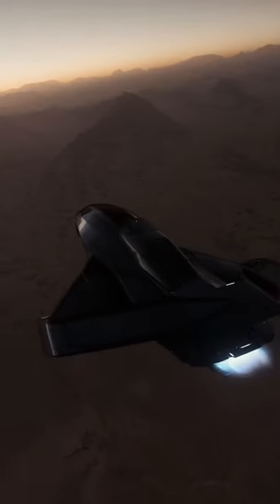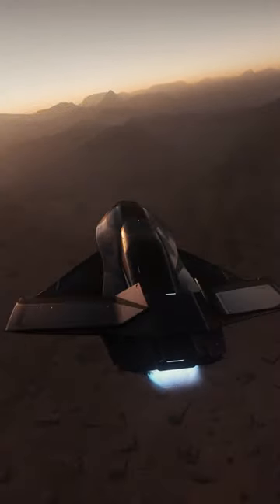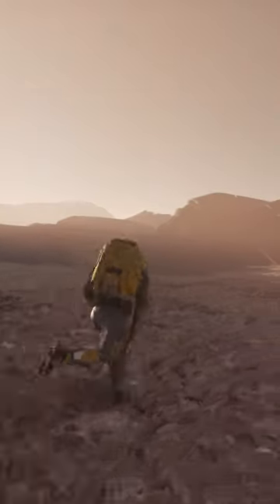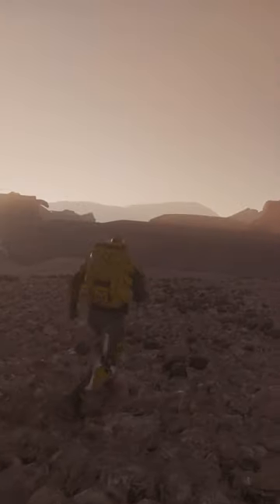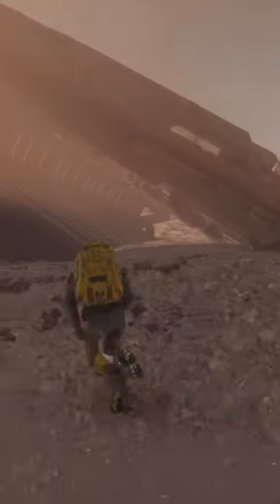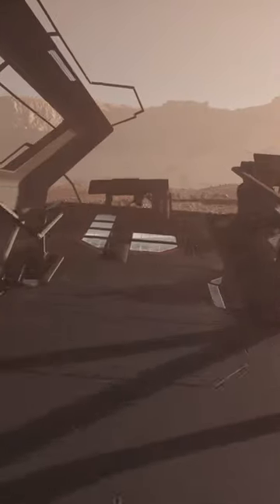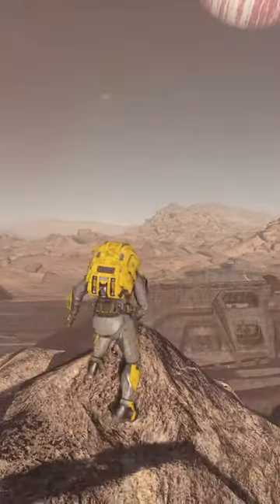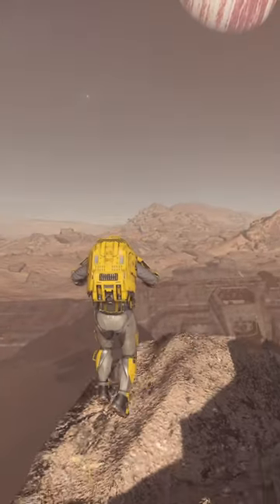Star Citizen - Things You Didn't Know 4 - Crashed Javelin - More Coming Soon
Little series about things you might not know in star citizen. Funny fail maybe sometimes.

A few of my other popular vids

Welcome to the Domain.